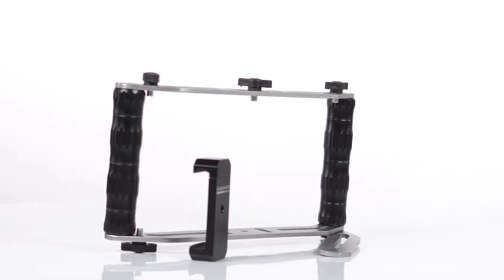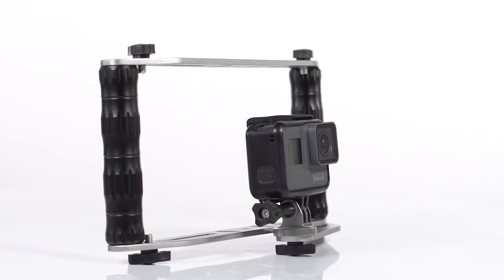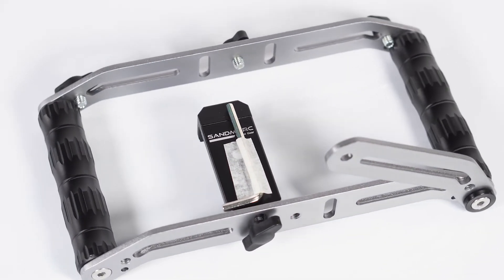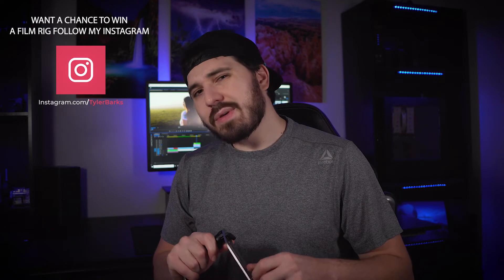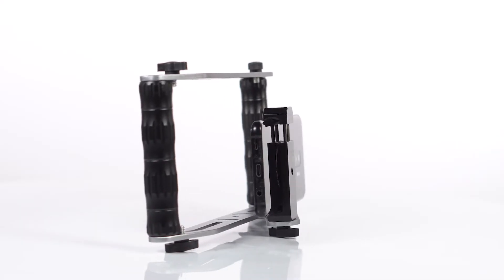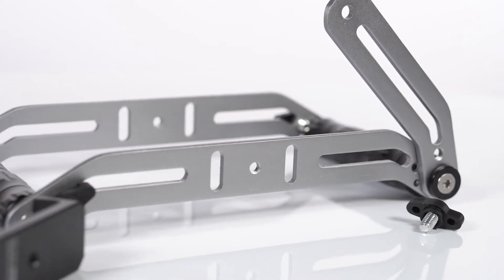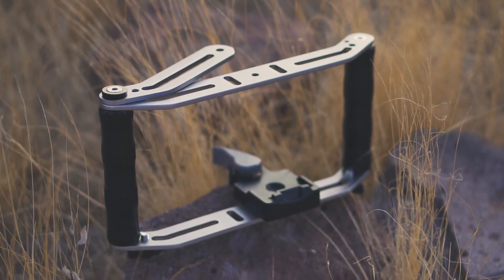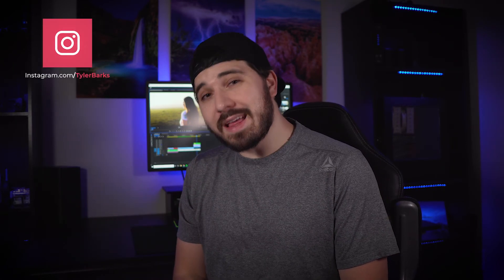Sandmarc Film Rig - Review, Test Shots & Giveaway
The Sandmarc Film Rig is an awesome way to stabilize your videos for on the go filming. You can make this rig as complex or as simple as you want. Made out of aluminum for iPhones, GoPro, and small cameras.